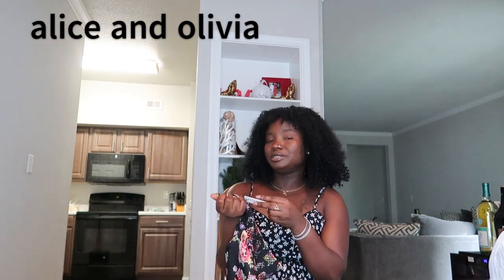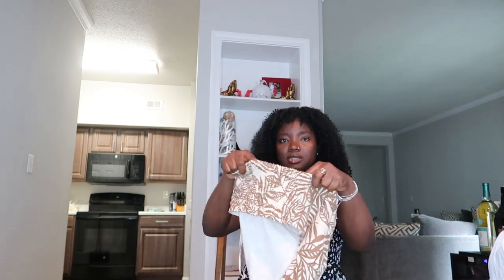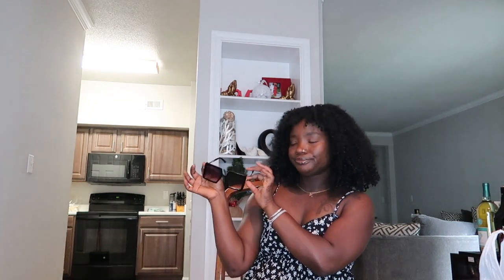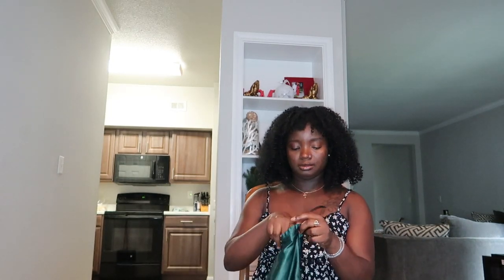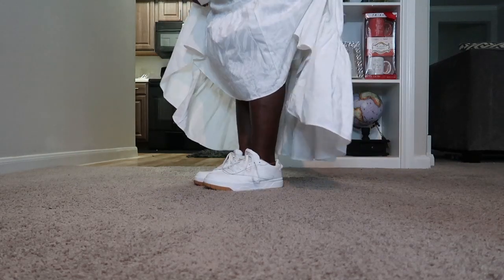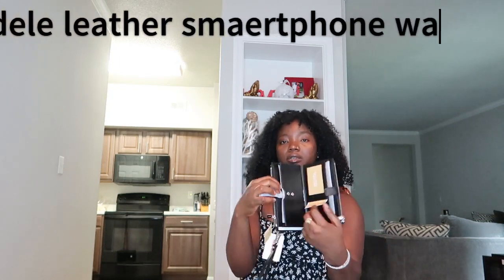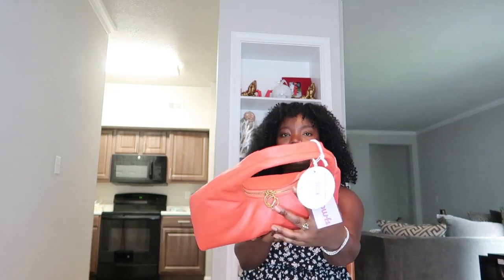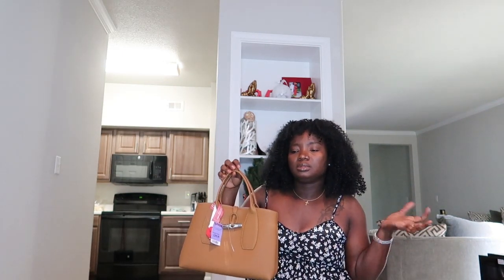Spring Collective Haul. Gucci. Long champ. Staud. Michael Kors. Alice And Olivia. Reebok.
Hey guys. some colors in your wardrobe for this spring season. Spring collective haul.
Can't link these pieces due to they are mostly from old collections and can't the links. thanks. Stores were i got them are listed below with the names and serial numbers for these pieces.

Tjmax Store
Gucci oversize cat eyes Sunglasses (GG0327s)
Staud mini enzo bag
Long champ Roseau tote
Michael hors adele wallet
The Sak Hoba bag
Reebok sneakers
Gianni bini strap on heel
calvin klein flat shoes
martha stewart sunglasses (zhms0620-r)
French connection sunglasses (ns1022)
Lucky brand sunglasses (slbd102 havana)
White dress by lilly pulitzer

Nordstrom Rack Store
Alice and olivia floral pant
Free people midi sequins skirt
Sam eldemam flat shoes